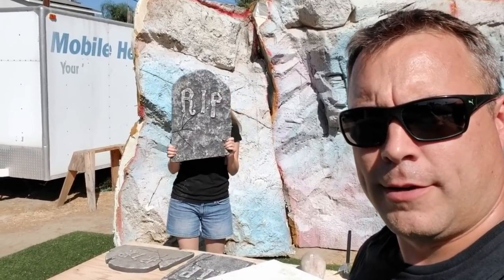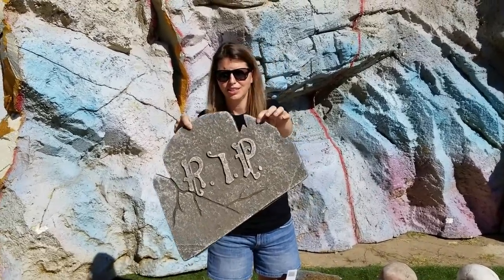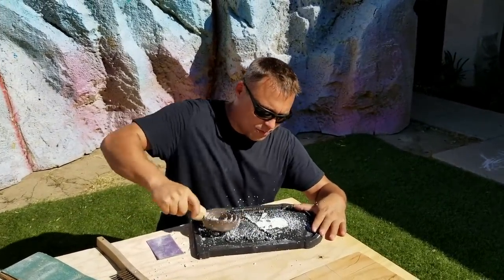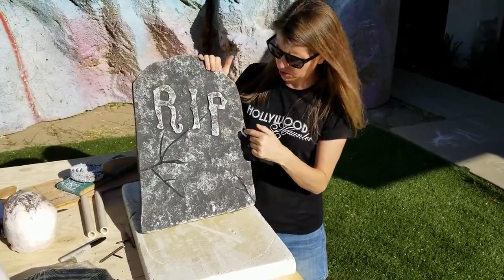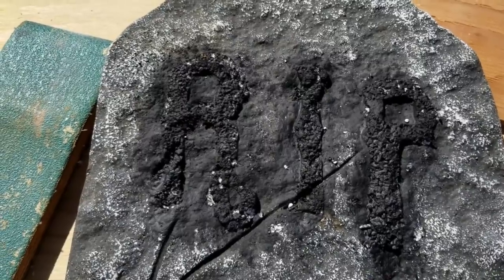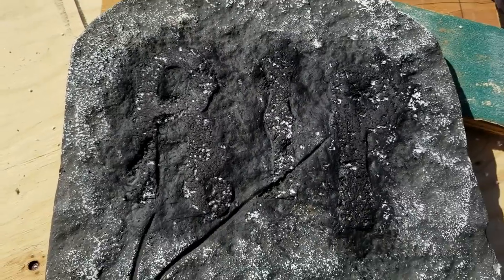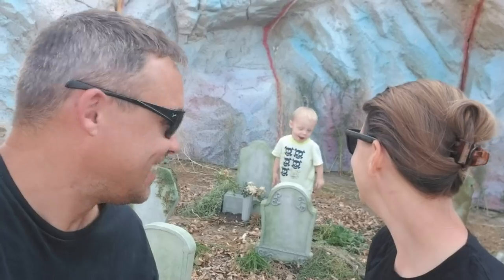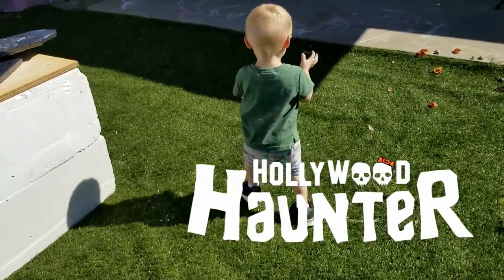Halloween Decoration Ideas 💀 Store Bought Halloween Tombstone Makeover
Here's a cheap an easy Halloween DIY a Halloween decoration idea of making store bought Halloween tombstone decorations a little better with a Halloween makeover.  Adding some creepiness and realistic looking details to make them extra spooky this Halloween season.  Making foam tombstones and props from dollar store and dollar tree that tend to be a bit are smaller bigger and thicker is an easy way to make your graveyard display a little spookier.  See several Halloween decoration ideas that customize and make the dollar store Halloween tombstone decorations look even better for your outdoor haunted cemetery yard display, haunted house, or home haunt.  We really wanted to make a all in one ultimate Halloween tombstone tutorial for beginners and everyone with or without tools.  We try many different methods and make suggestions for other possibilities.  All these techniques and ideas are easy and doesn't have to cost much if you use stuff laying around.  Not to mention there are so many ways you can get these results you're sure to achieve the right look for your haunt.  We customize Styrofoam graveyard tombstones by either doubling them up together or adding thicker foam sheets behind.  We glue everything together using  great stuff expanding foam insulation from the local hardware stores.  We even add some larger bases below some of the Halloween gravestones for a realistic variety that you would see in a real haunted and spooky cemetery.  We add weight, PVC pipe, and metal rebar to go into the ground so it stays put and doesn't fly off in the wind to the neighbors yard.  Last we give them each a custom paint job to look more like real stone and spray glue dollar store moss to the sides for that last finishing scary touch.  We had so much fun on this project that time just flew by we ended up with this super long video.  So sit back, relax, get some ideas and maybe a even a couple laughs.  We hope you enjoy.

Reversible Stainless Steel Curry Comb with Soft Touch Grip

0:00 Make dollar store tombstones more realistic intro
2:48 Items for the DIY tombstone prop
4:58 Create a thick tombstone
5:35 Making the tombstone level
7:45 PVC for securing and anchoring
8:49 Best glue for foam
9:28 Spray foam tombstones together
10:13 Using wood kebab skewers
10:30 Adding plywood to foam tombstones
10:50 Making a realistic tombstone base
11:12 Using router on foam
11:37 Wood shims between tombstones
13:02 Adding cheap tombstone to base
13:59 Trimming the expanding spray foam
14:30 Making holes for rebar
16:20 Scratching epitaphs and lettering
16:50 Wind proof styrofoam tombstone
19:20 Wood base to weigh down foam tombstone
20:18 Make dollar store tombstones thicker
22:06 Cutting foam with hand saw
22:21 Cutting foam with a hot wire cutter
22:22 Curry comb foam sanding
23:22 Installing PVC reinforcements
23:40 Making a broken up tombstone
25:35 Gluing plywood to the back
26:22 Using solar light stakes
27:56 Adding picture frames to foam tombstones
28:35 Adding rocks to headstone for weight
29:04 Sanding tombstone edges
30:15 Hard coat tombstones with joint compound
30:14 Mortar used for foam hard coating
32:27 Applying foam hard coating
35:22 Customizing your dollar store tombstone
36:10 Painting tombstone props more realistic
37:03 Light base coat so they stand out
38:09 Dry brushing darker color for dimension
38:40 Adding texture to the tombstone
39:09 Sponging off white on tombstone
42:30 Splatter paint technique for detail
43:15 Faux painting fake moss detail
44:13 Adding dollar store moss
44:50 Spray glue to add moss
46:42 Spray painting moss detail
47:56 Aging the DIY tombstones
48:30 DIY Halloween graveyard scene
48:58 DIY tombstones at night
49:16 Baby roaming the graveyard

Cheap outdoor tombstone decorations